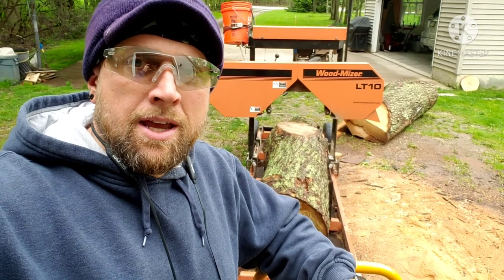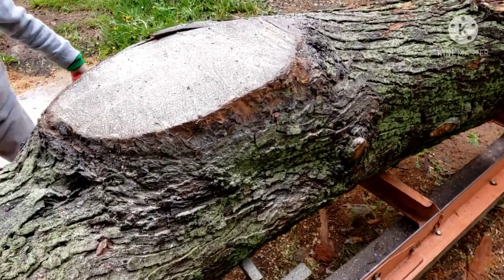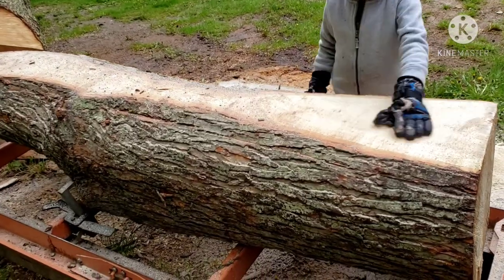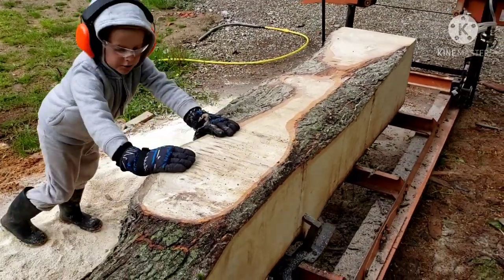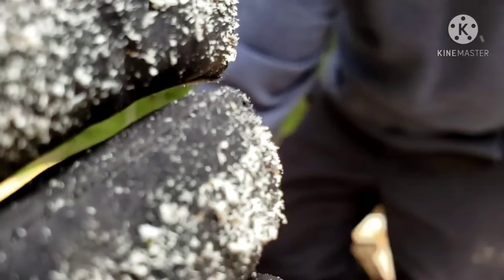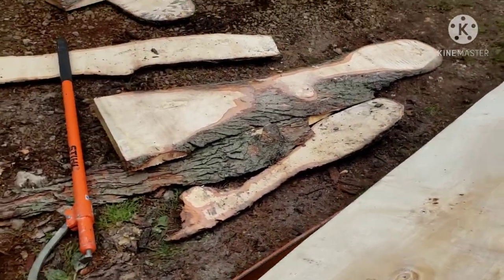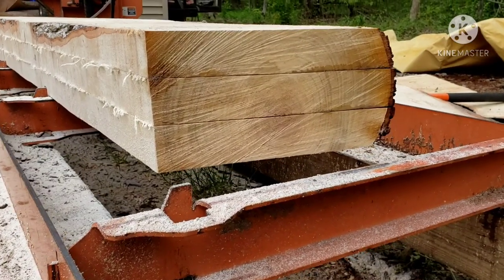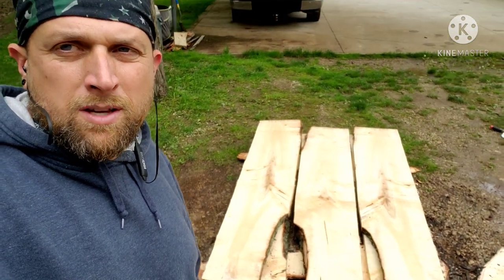Woodmizer LT10 Bandsaw Mill Cutting Maple!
Decided to try and finish up some maple logs that I had laying in the yard. My son Porter helped me mill up this maple log. Thanks for the help as always buddy! I really cherish the time we spend doing this work together and hopefully these will be fond memories you have of us! This went well except for me being slow trying to get good video. The Woodmizer LT10 did well as i always hope it will!